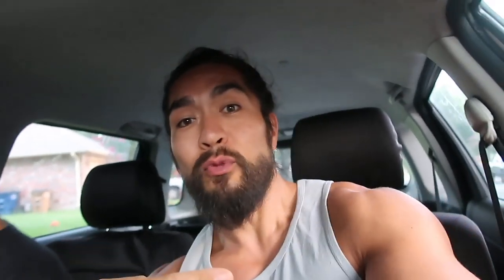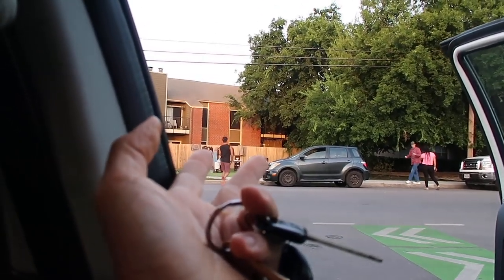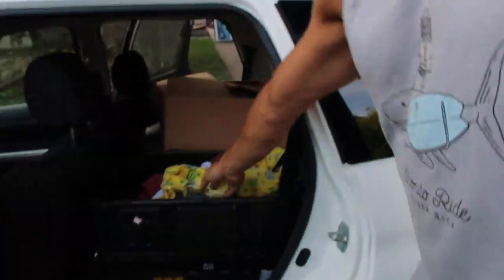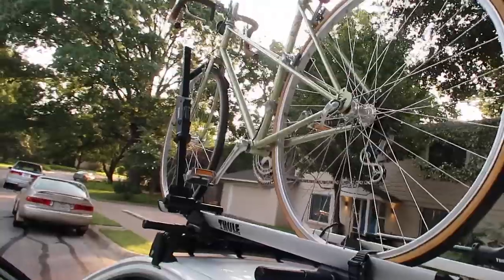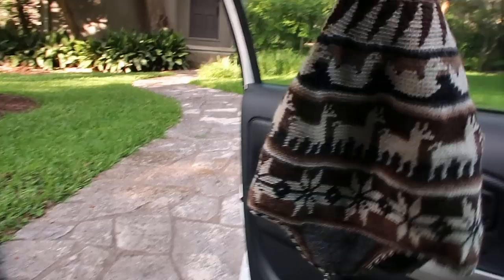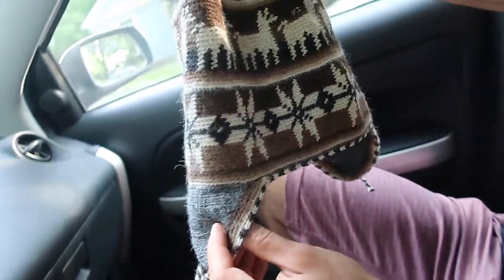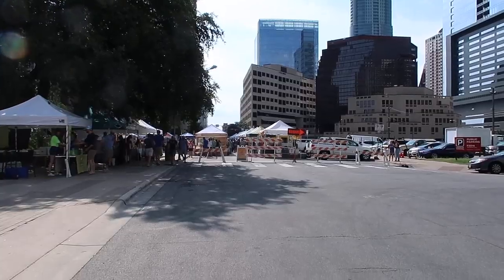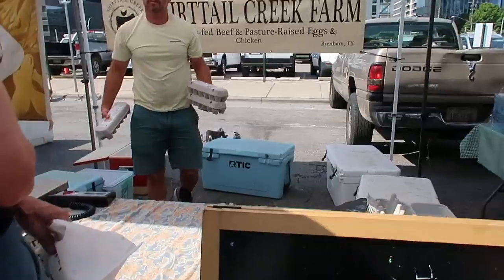HOW WE MAKE MONEY FROM GARAGE SALES & THRIFTING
In this video we show how to make money from garage sales and how to make money from thrift stores. Each weekend we go out looking for items that sell on ebay and some of the best items to sell on Amazon, Craigslist, and Facebook Marketplace. Running an ebay business is fun but knowing ebay tips and tricks will help you make more money selling things on ebay. Thrifting and garage sales are a great way to find what items sell on ebay and amazon.

HIGH TICKET ITEMS TO BUCKS: 50 items that typically pay $50 or more in profit!

CHEDDAR QUEST SHIRT:
GRIND SHIRT:
CHEDDAR WEATHER SHIRT:
BONAFIDE HUSTLER SHIRT:
BONAFIDE HUSTLER SHIRT:

1. JOSH MOLEN AKA THE TUNE PEDDLER